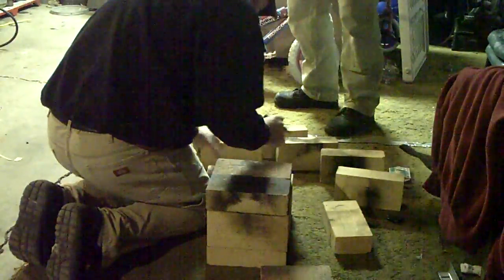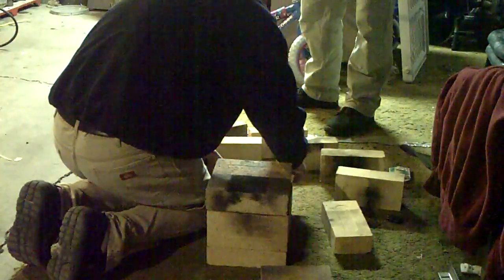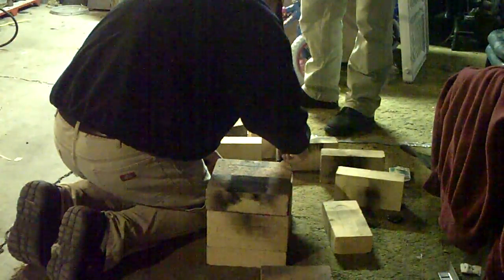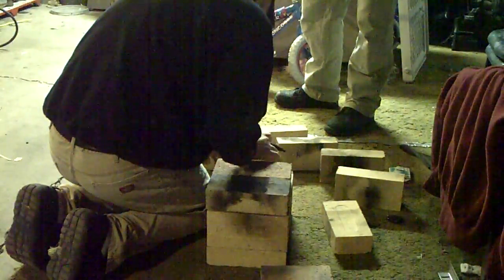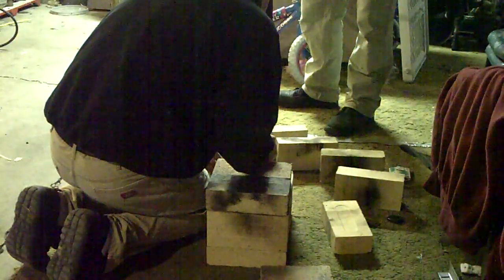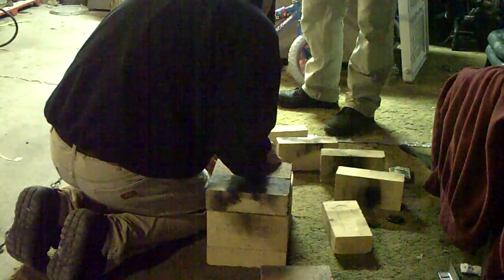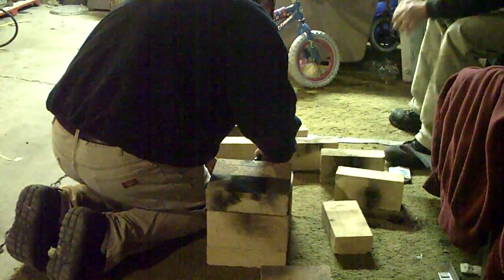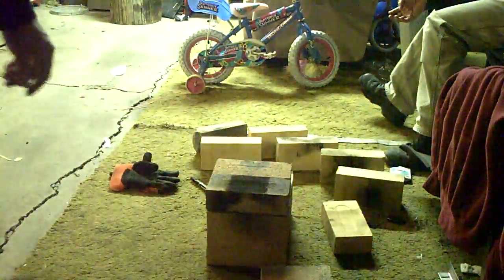new forge design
a buddy and I set up the layout of my new furnace design with some high density fire bricks i have sense taken down and rebuilt with a kaowool liner for a better use of heat and gas